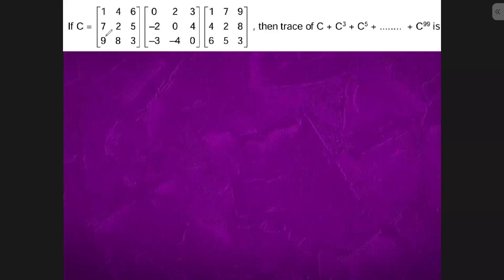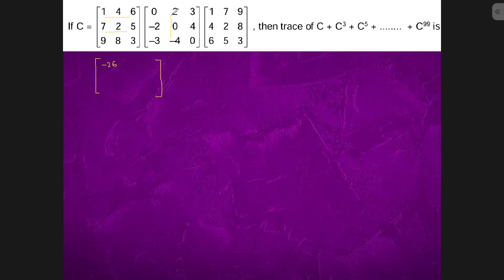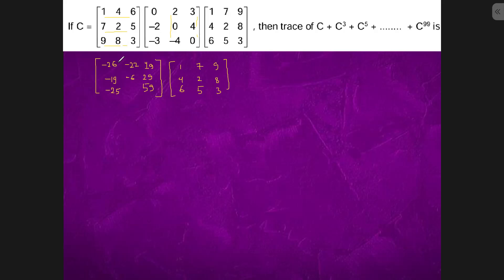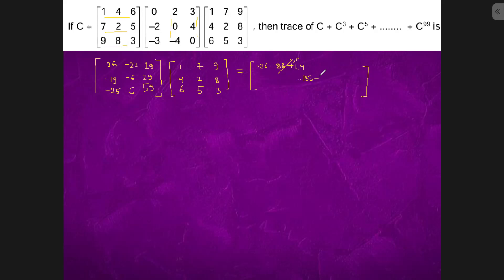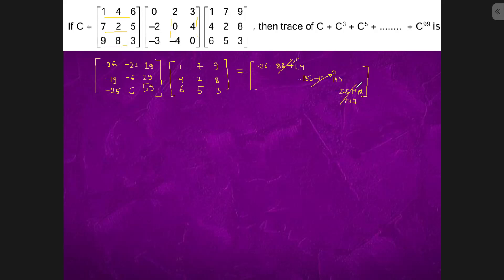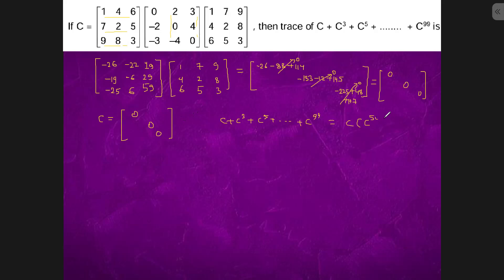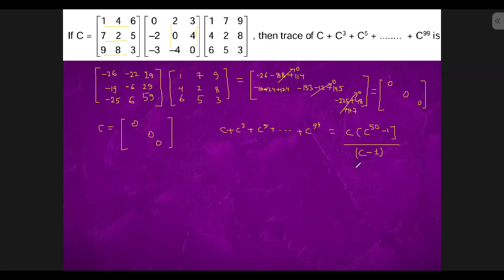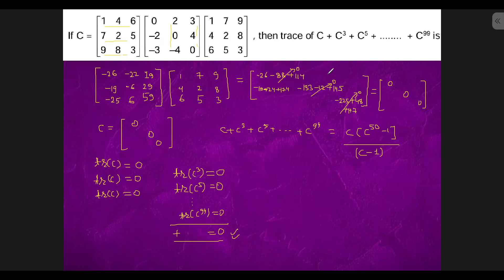If C =[(1 4 6), (7 2 5), (9 8 3)][(0 2 3),(–2 0 4),(–3 –4 0)][(1 7 9), (4 2 8), (6 5 3)], then trace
If C =[(1 4 6), (7 2 5), (9 8 3)][(0 2 3),(–2 0 4),(–3 –4 0)][(1 7 9), (4 2 8), (6 5 3)], then trace of C + C^3 + C^5 + + C^99 is

iit
iit motivation
Bhannat Maths
Khan Sir
iit bombay
viral video
youtube shorts
Khangsresearchcentre
number series
Beginner
Advanced
Intermediate
Application of Derivative
AoD